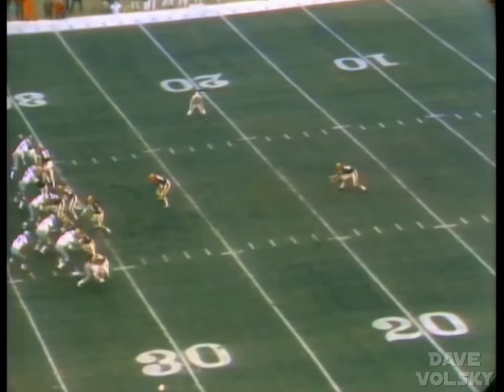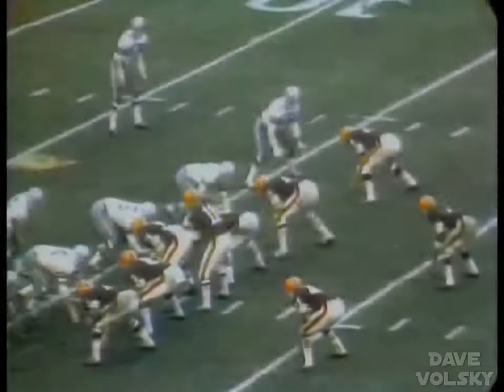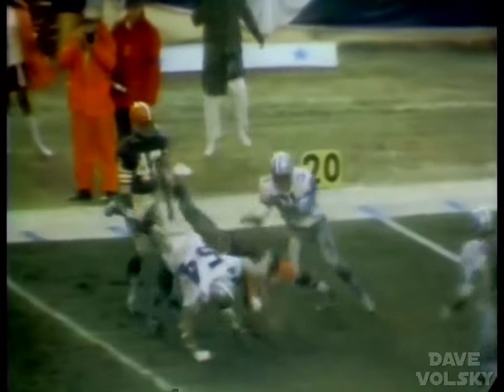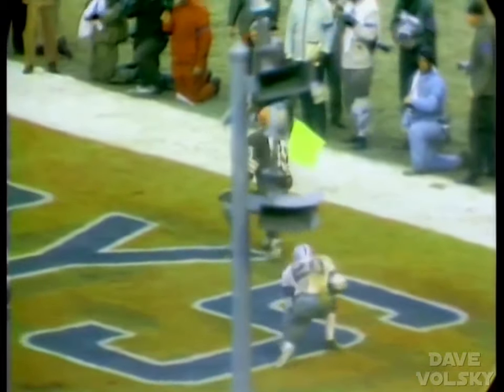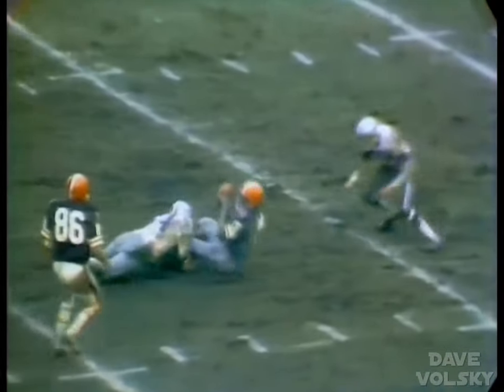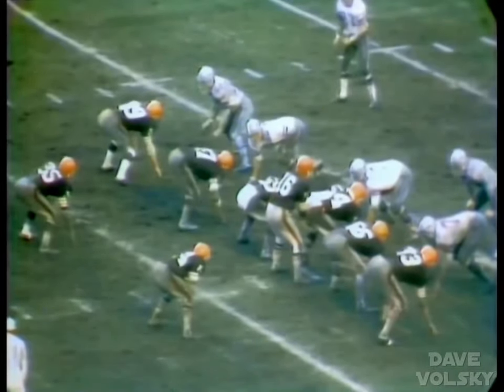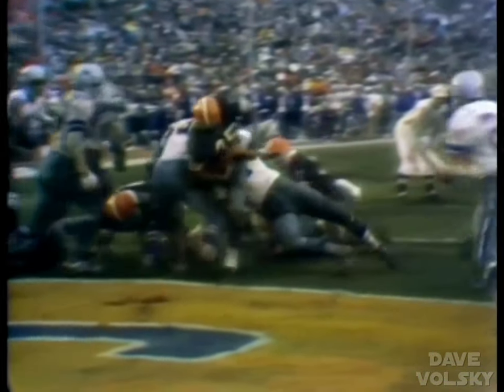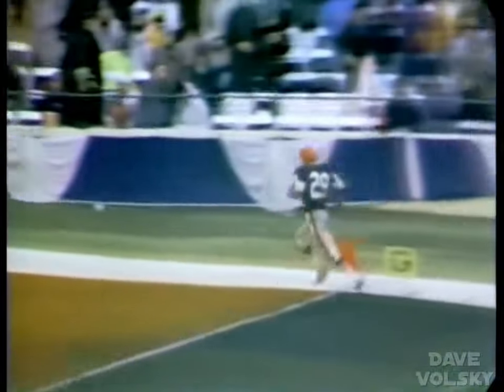1969 Browns / Cowboys Playoff - CBS Broadcast Clips w/CBS Radio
Broadcast clips of the 1969 NFL Div Playoff, Browns at Cowboys, merged with CBS radio calls of the game with announcers Ray Geracy and Andy Musser.  The broadcast clips come from the pregame segment of the 1969 NFL Championship broadcast